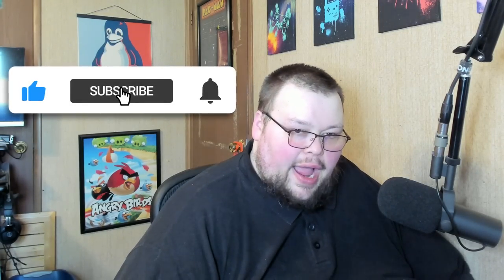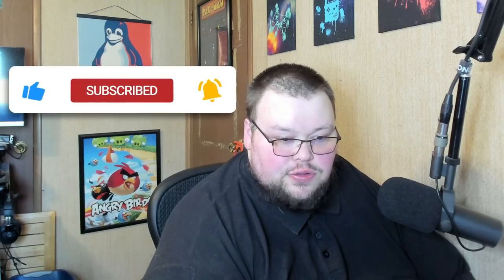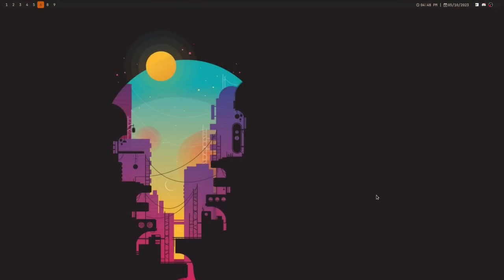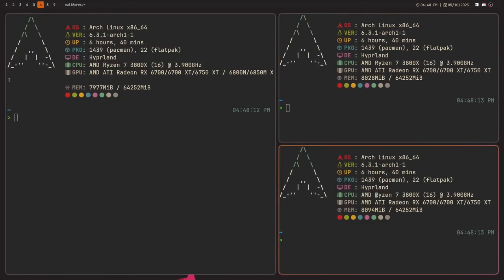Wayland Is Ready...But Still Not Really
Today I talk about what my time with Hyprland has taught me about where Wayland is right now. Does Wayland still suck?